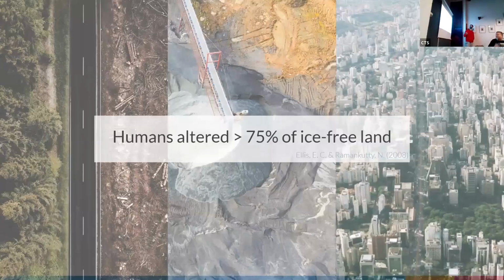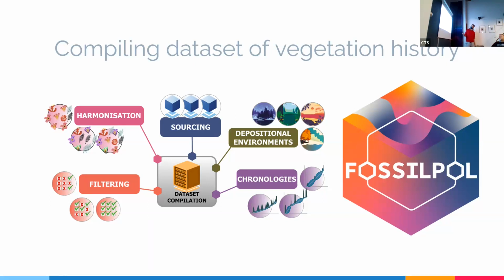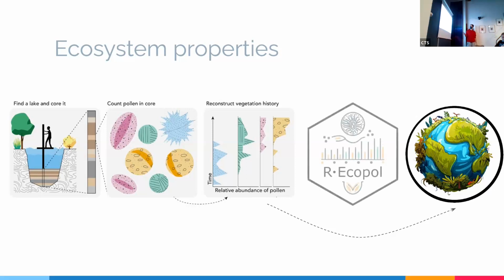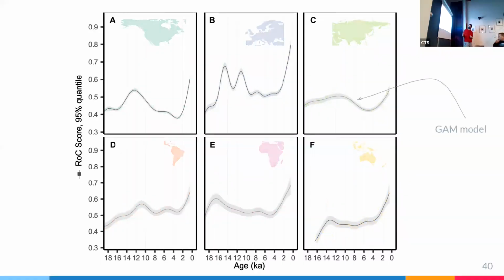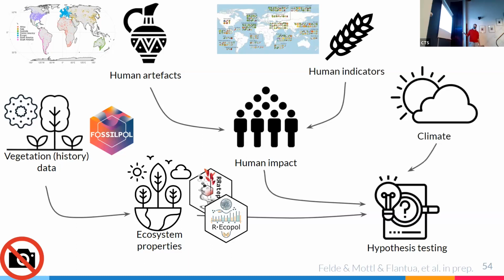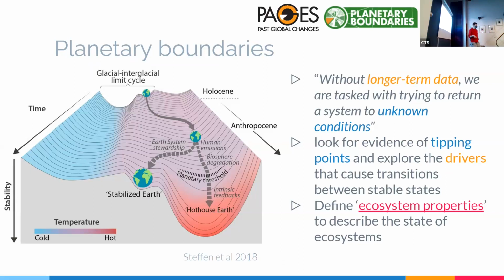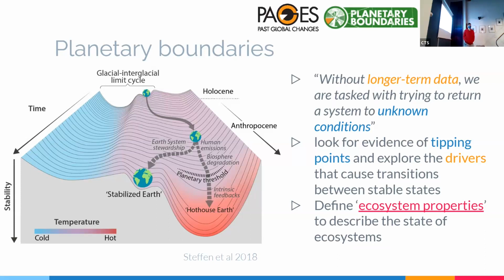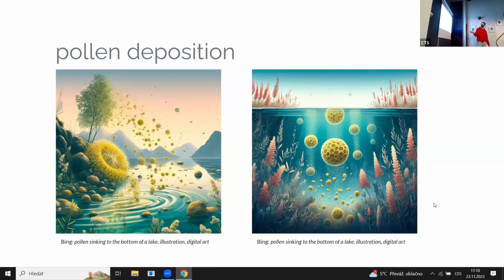Ondřej Mottl - A window to the past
A window to the past: Data-driven insight into past vegetation trends using fossil pollen

Through the application of modern statistical methods and data science, previously undiscovered patterns and interconnections within past ecosystems are revealed.
This exploration highlights the innovative power of these methods and the development of new software, offering unparalleled insights into biodiversity patterns. Such insights contribute
to a profound understanding of the challenges presented by our ever-changing climate.